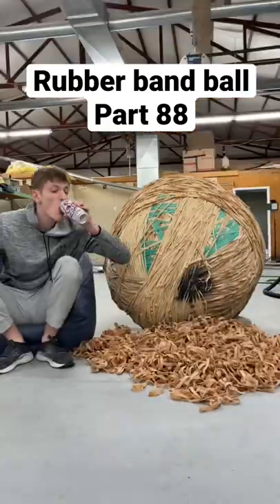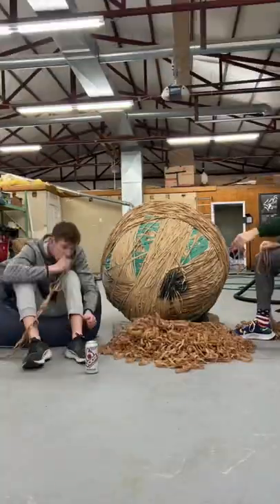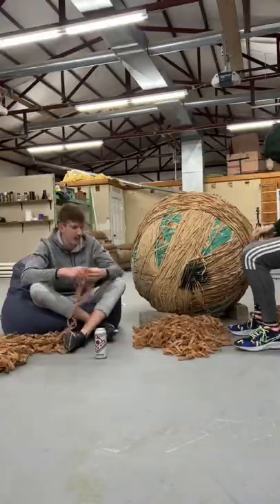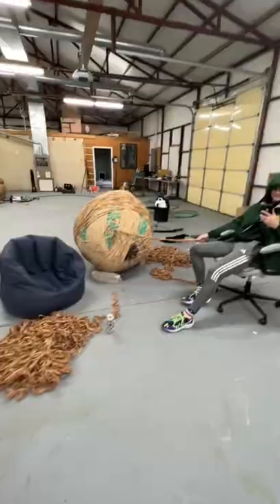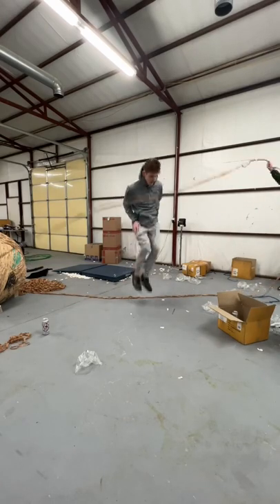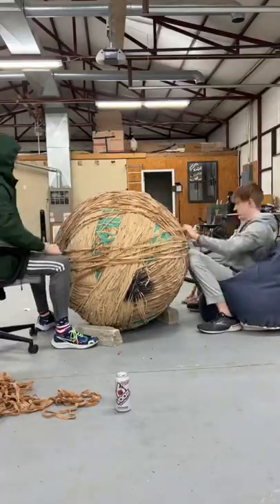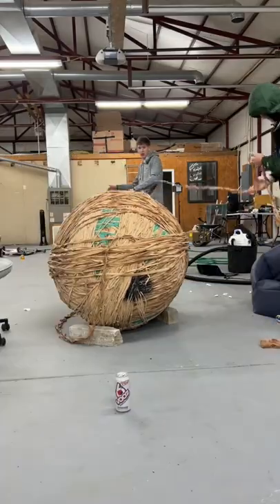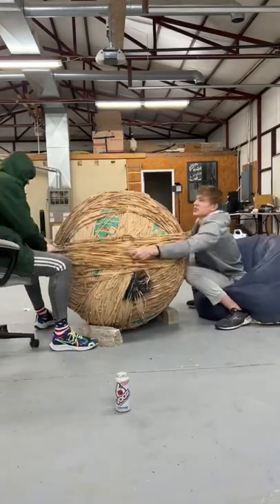Rubber band ball part 88